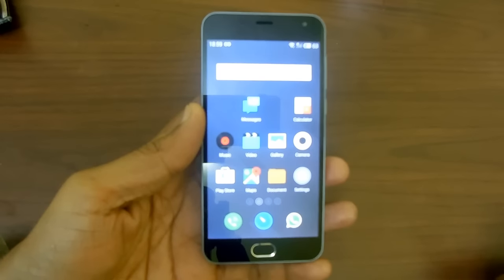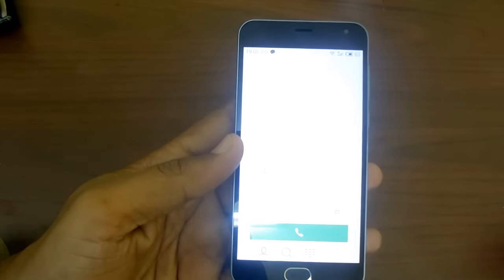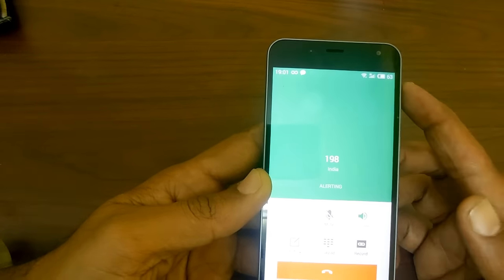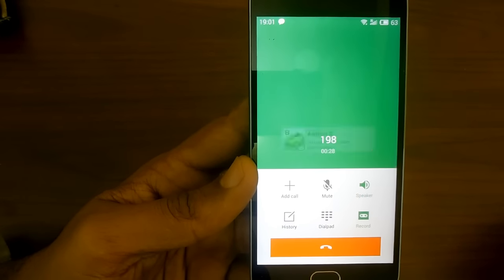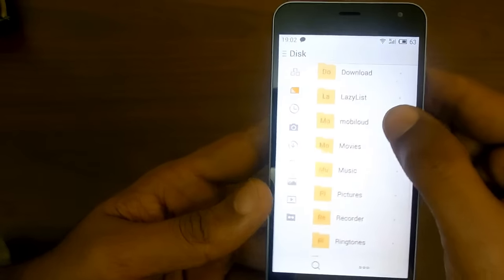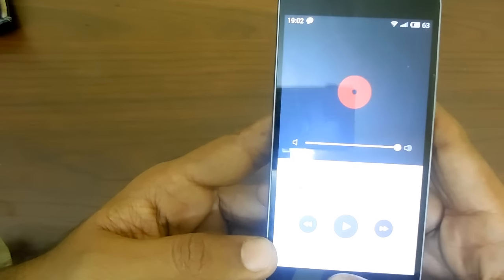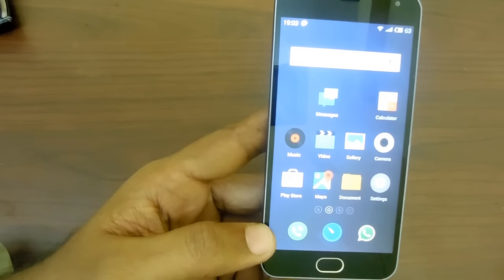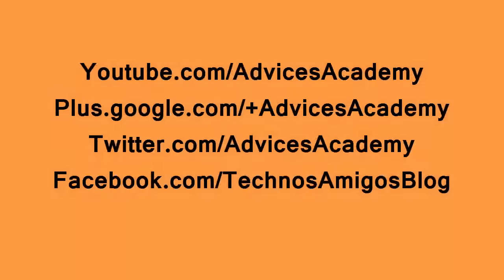How to Record Calls on Meizu Android Phones | Meizu Phone Call Recorder FREE FlymeOS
Meizu Call Recorder: Received any important call? It's always better to record them as it can help you to see what was conversation all about.

Here is the guide on how to Record Calls on Meizu Android Phones. With this Meizu Phone Call Record function, you can retrieve the call conversation through audio.

This is an inbuilt Function on your Meizu phone found on -
Meizu M18 Pro record call
Call recording on Meizu M18
Meizu M17/ M17 Pro
Meizu M16T
Meizu M16 call record
Meizu M10
Meizu M3 Note
Meizu Note 9
Meizu C9
Meizu Zero
Meizu Pro 7
& other Meizu phones

How to Delete Record Phone Calls on Meizu
Meizu Call record on Flyme OS
You can easily delete Meizu call records. Follow this process -
Go to Disk } Recorder } Call, long press, and Delete the file that you want.